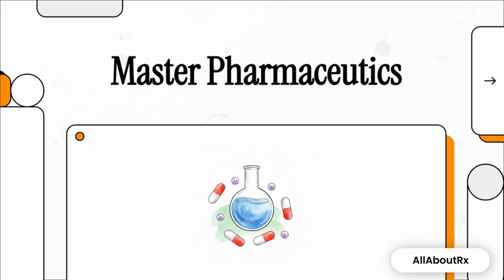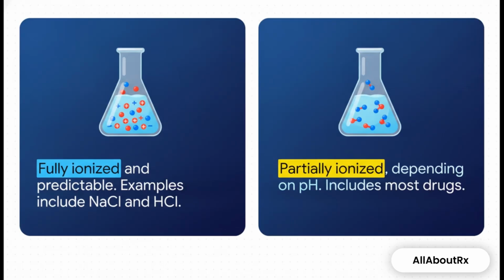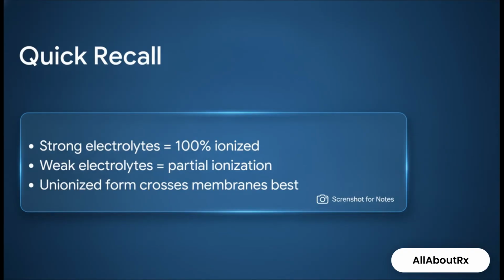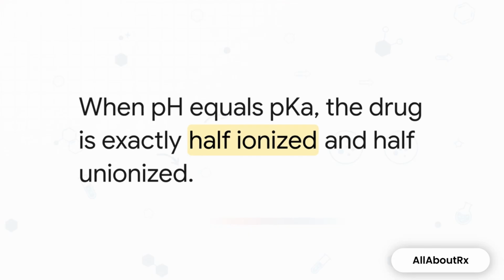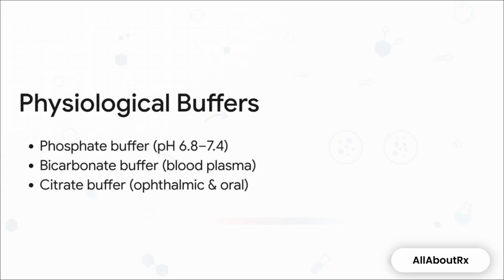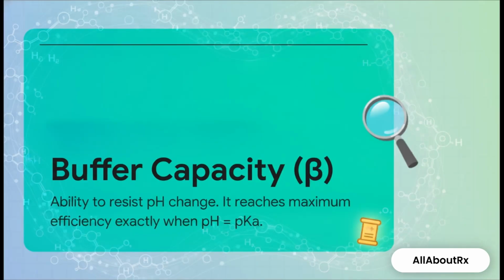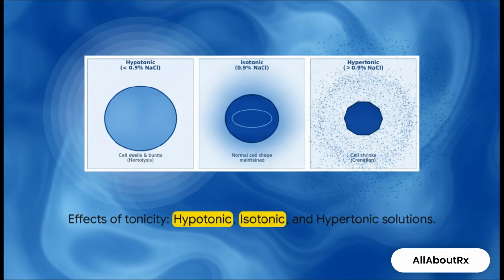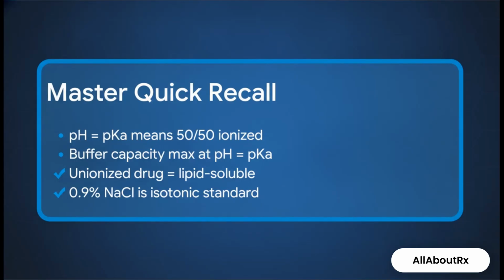Ionization_Pharm.d_AllAboutRx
Confused about how drugs are absorbed across cell membranes? Struggling to remember the difference between strong and weak electrolytes? In this video, we break down the high-yield concepts of Ionization, pH, pKa, and Buffer Systems in Pharmaceutics.

Whether you are prepping for your semester exams or just need a quick review, this video simplifies complex chemical principles into easy-to-understand pharmacy essentials.

In this video, you will learn:

The Ionization Rule: Why unionized, lipid-soluble drugs cross membranes freely while ionized drugs do not.

pH & pKa Basics: How these values predict drug behavior and the 50/50 ionization midpoint.

Buffer Systems: How buffers resist pH changes to maintain drug stability and patient comfort.

Tonicity Simplified: Understanding Hypotonic, Isotonic (0.9% NaCl), and Hypertonic solutions to prevent hemolysis and crenation.

Don't forget to:
👍 Like this video if it helped you study.